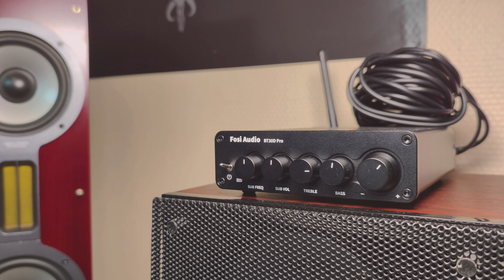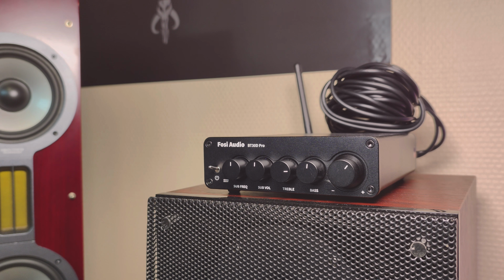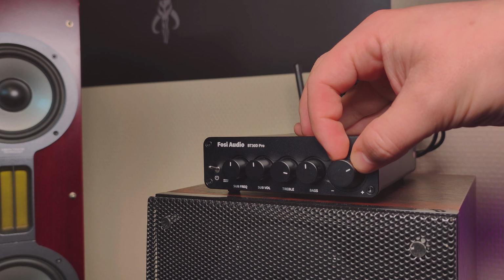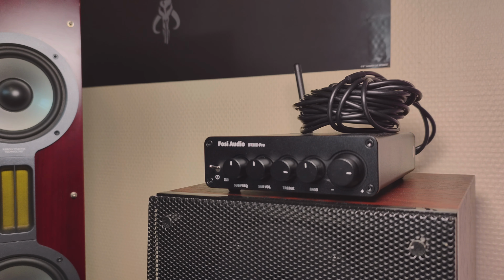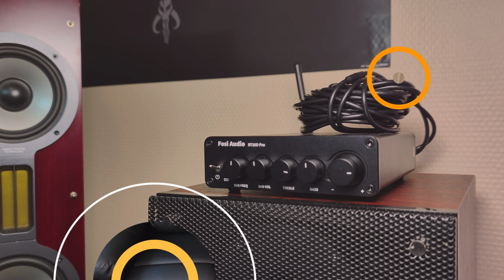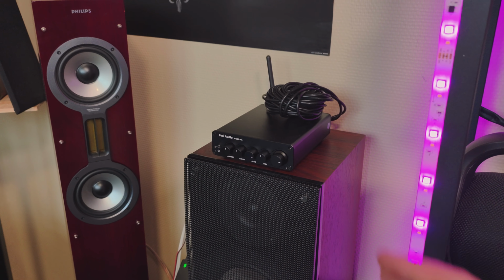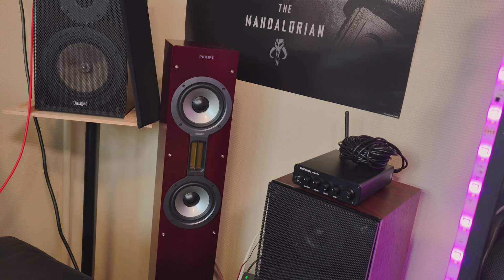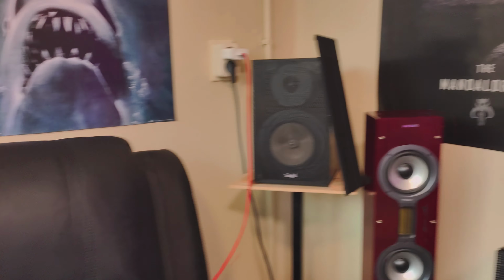Fosi Audio BT30 Pro "POWERFUL CHEAP 2.1 BLUETOOTH AMPLIFIER!!"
check fosi Audio here!!

AMAZON US:

#2.1audio